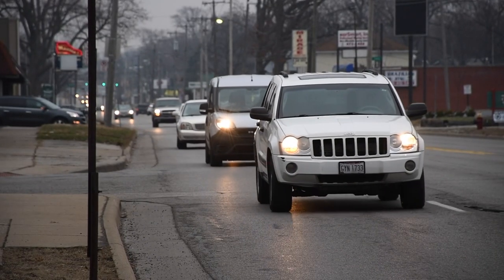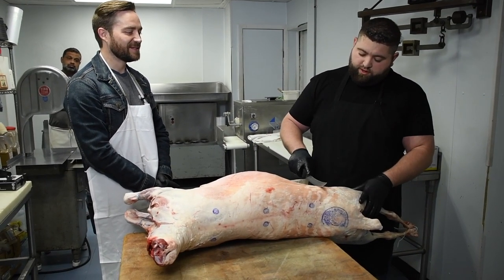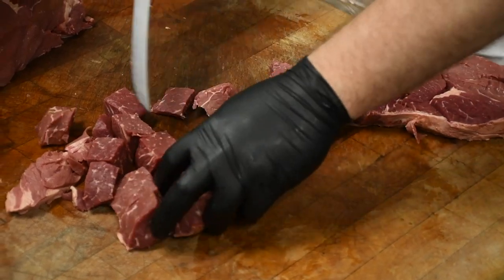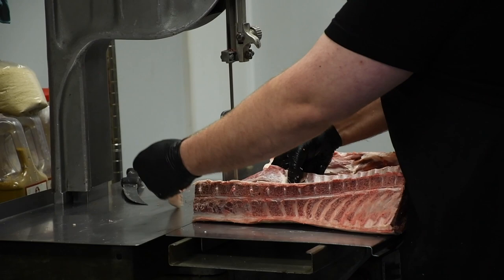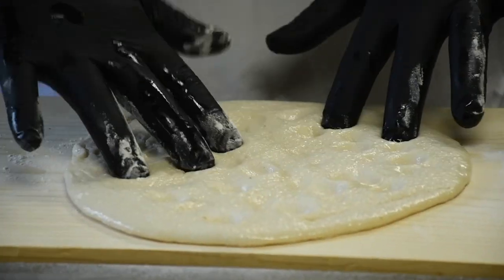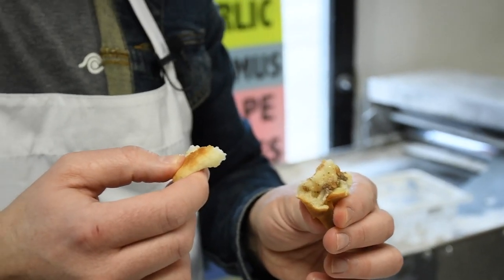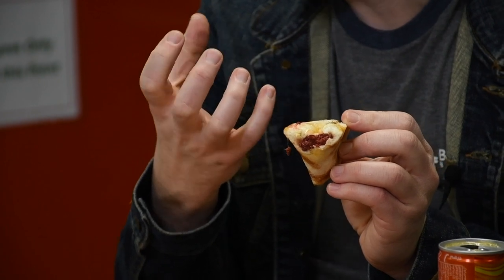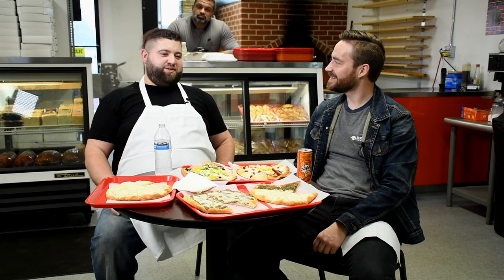Four One Nosh - Ali's Meat Market & Bakery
Tim McMahon gets his hands dirty with Amir Akl, owner of Ali's Meat Market & Bakery in Toledo. From the butcher shop to the bakery, Ali's covers the gamut of Mediterranean food including the addicting Maneesh flatbreads.